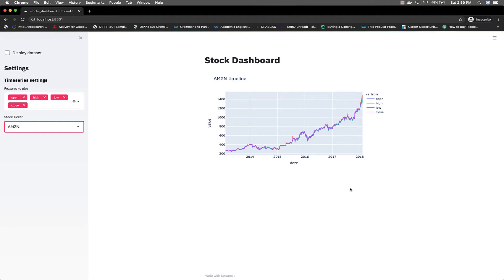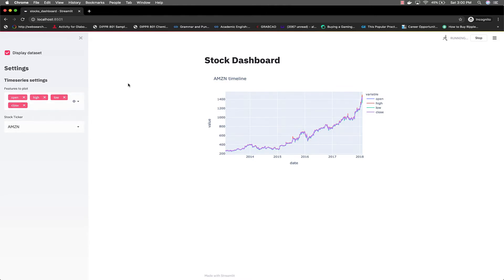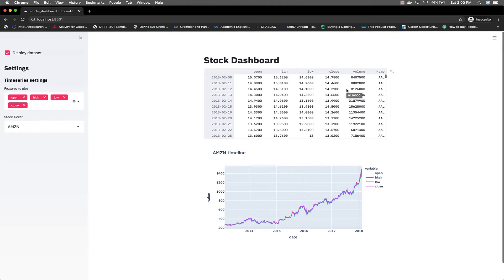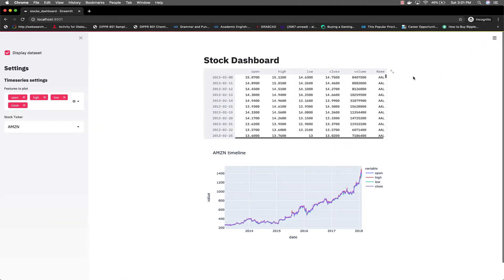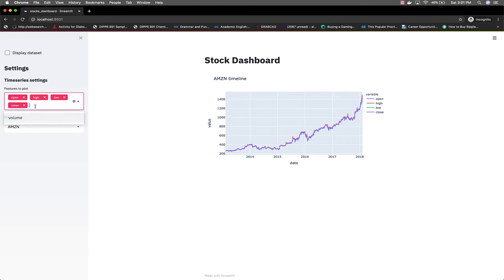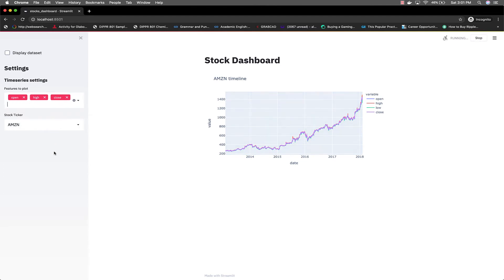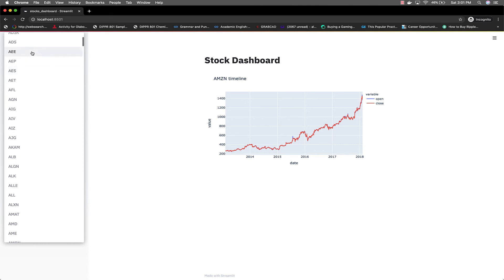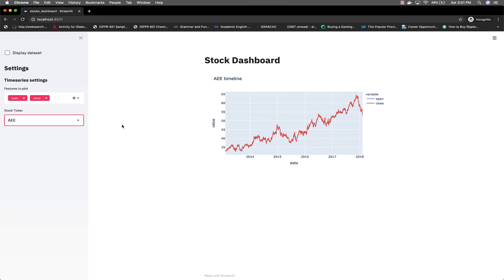Build a Stock Dashboard using Streamlit and Plotly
We build a Stock dashboard using Streamlit and Plotly.